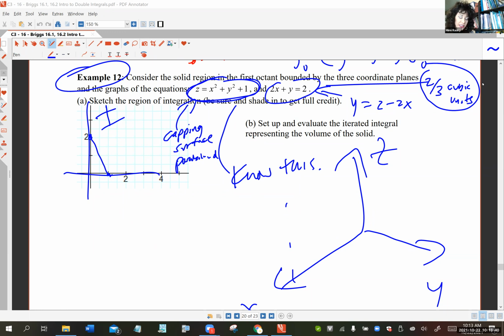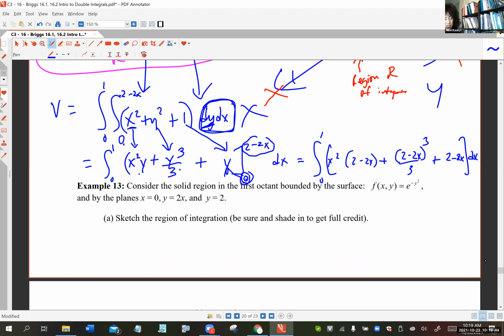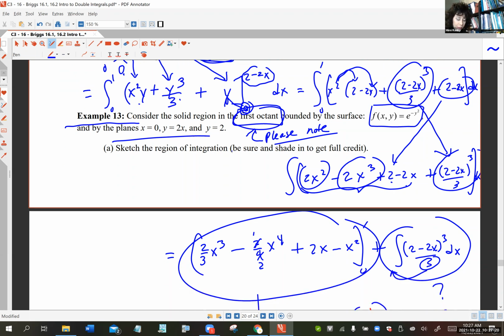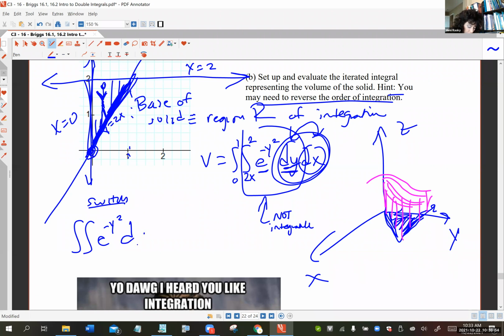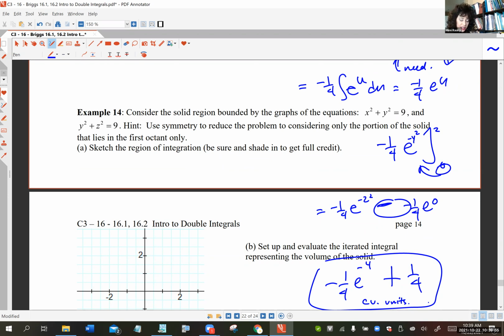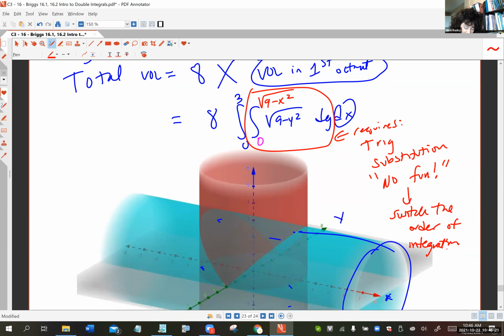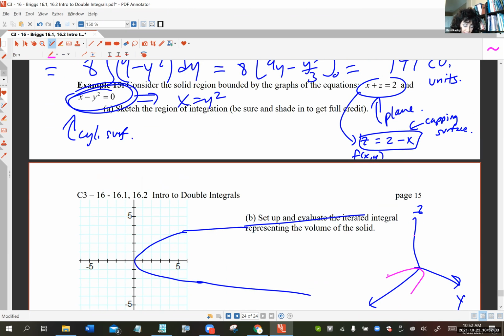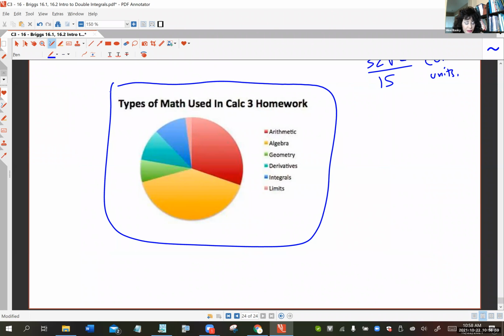Math 252 FA 21 Day #24 Double Integrals wrap up